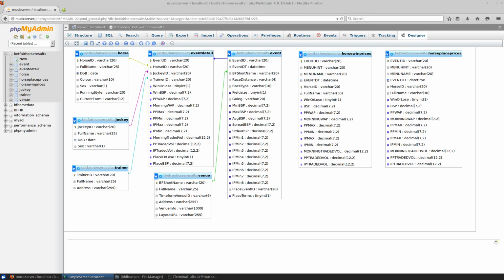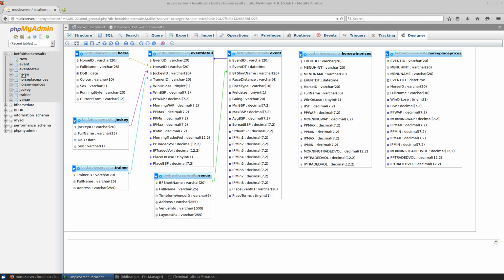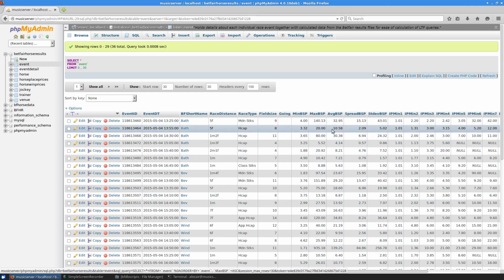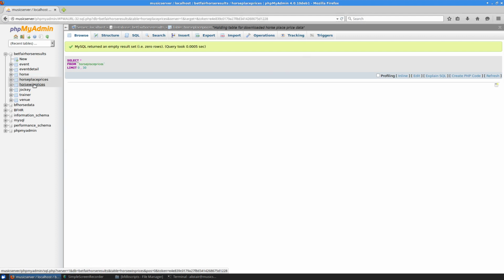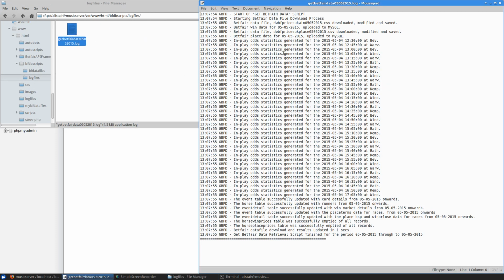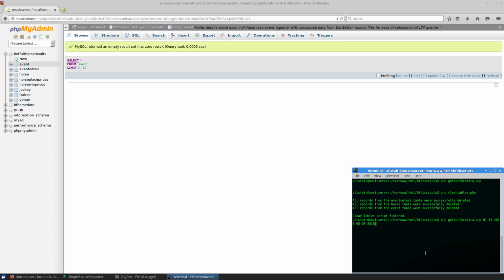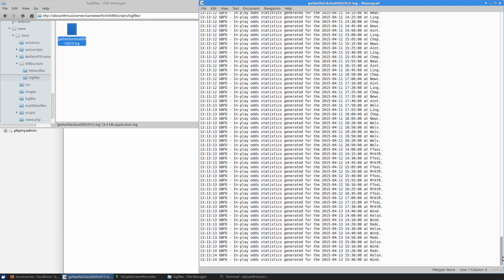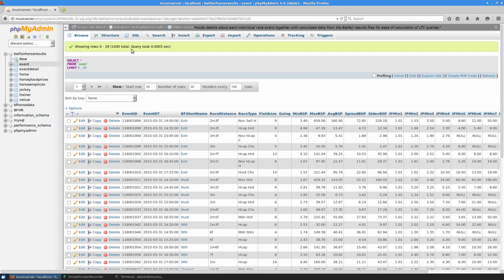Something Different - Betfair Data Download Demo - See Description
Just for a change, I thought I'd let you see something different to with a deep delve into the archives.

Many years ago I developed a database to hold the horse racing data freely available from Betfair both for analysis as well as automatic betting and trading on Betfair. No sooner had I done this, Betfair changed their API and, despite having a post grad software engineering qualification, I hate programming and lost interest in relearning much of what I'd already done so the project was abandoned.

This video references a series of posts on my now defunct Bet Your Life Sports Trading blog which discussed the database design process.

I have plans on the back burner, which I've started, to redo the data analysis part on a smaller scale using SQLite and Python but progress is very slow as finding the enthusiasm for it is difficult. No idea if it will ever see the light of day.

Anyway, it will give you an idea of what can be done.